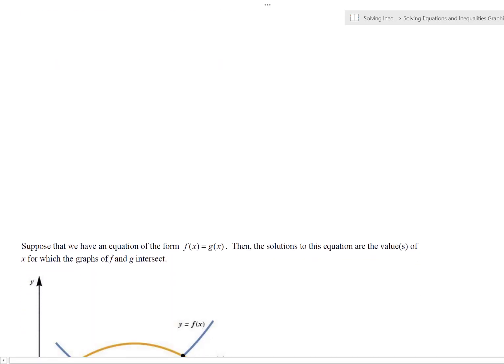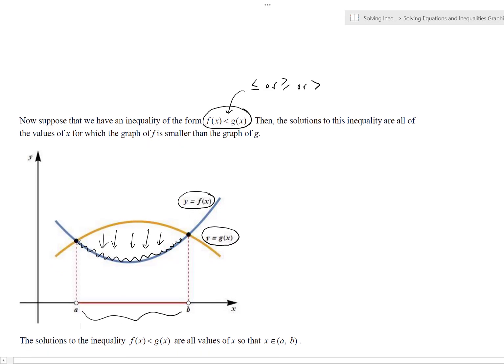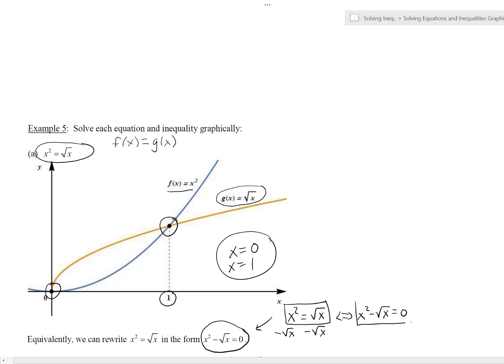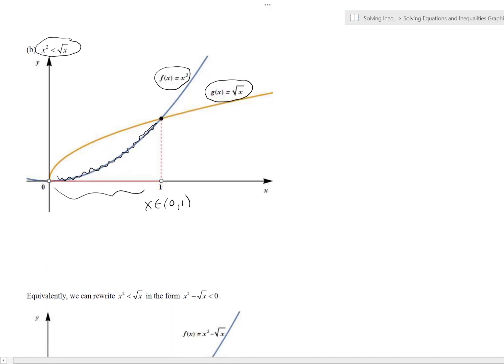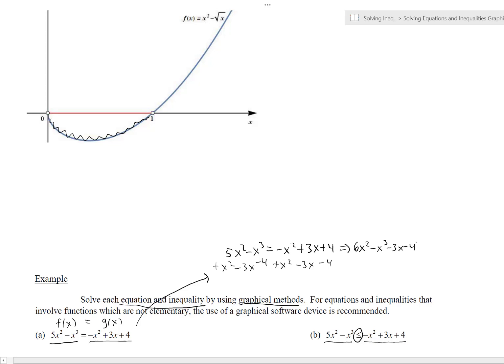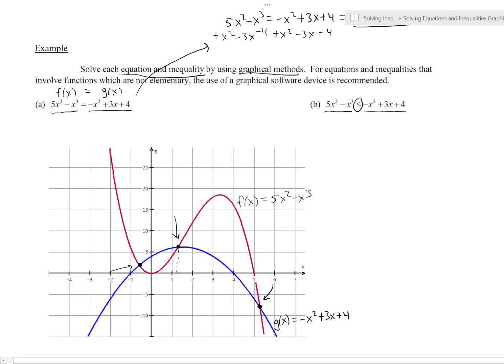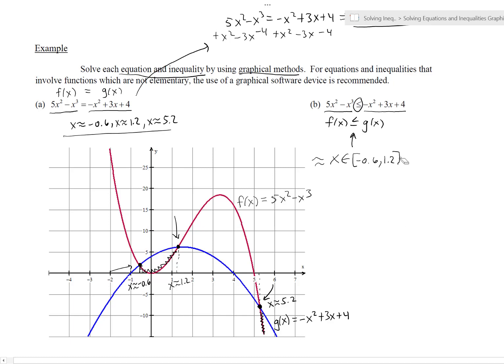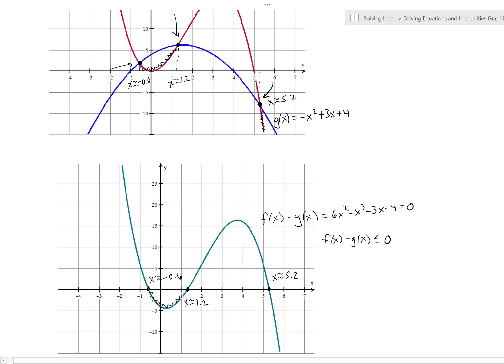Solving Equations and Inequalities Graphically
A video that shows how to solve equations and inequalities graphically.  Introduces the idea, then there are a couple of examples.  Beats at the beginning and end of the video.